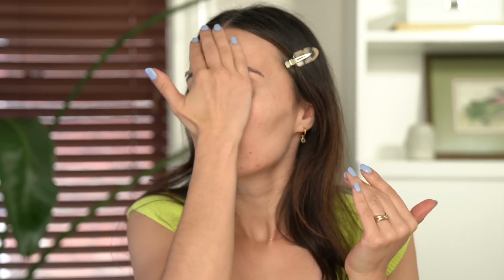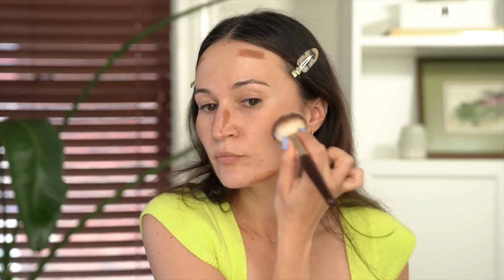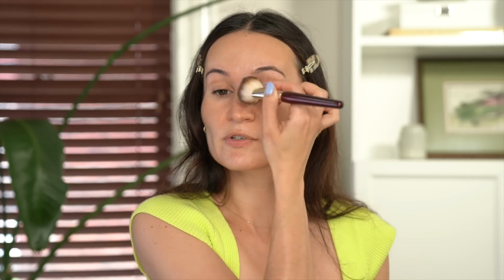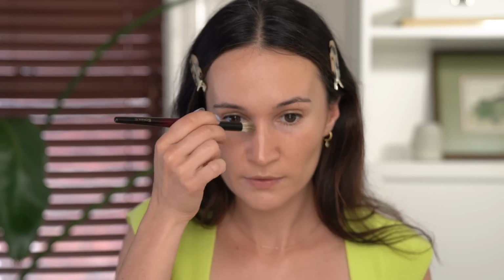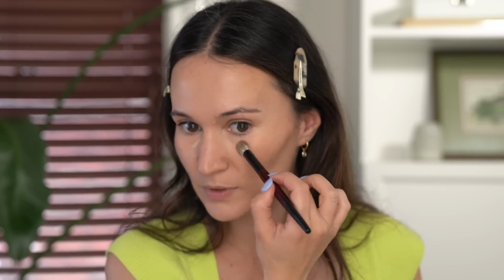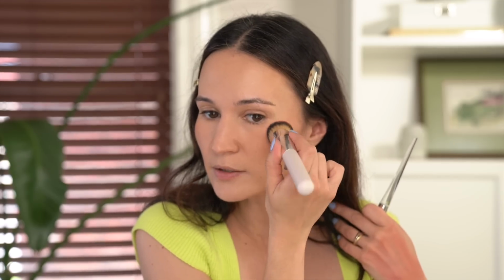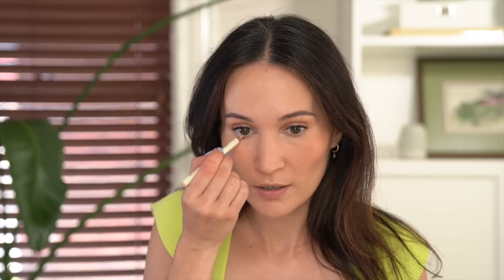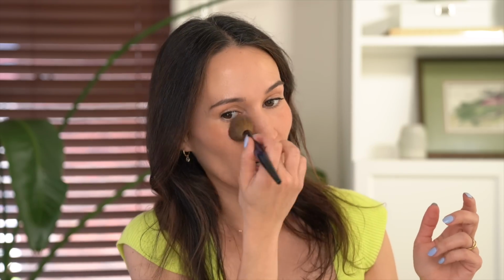Doing my everyday makeup like a pro makeup artist (combo/oily skin friendly)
I love shopping my stash and applying lessons from professional makeup artists to my personal beauty routine. This resulted in a beautiful minimal yet polished everyday glam look that I have already repeated several times as it goes with everything and wears beautifully on my combination/oily acne prone skin!

What I mentioned:

Allies of Skin The One Invisible Gel Sunscreen SPF 50

Too Faced Chocolate Soleil Melting Bronzing Stick - Chocolate Souffle

Chantecaille Bronzer Sirena
(I think it's discontinued)

Armani Smooth Silk 12 Lip Liner
(discontinued)

00:00 Intro
01:45 SPF
03:45 Contour/Bronzer
06:16 Base
09:07 Powders
10:49 Cheek Color
12:47 Eyebrows & Mascara
14:00 Lips
16:10 Finishing Touches